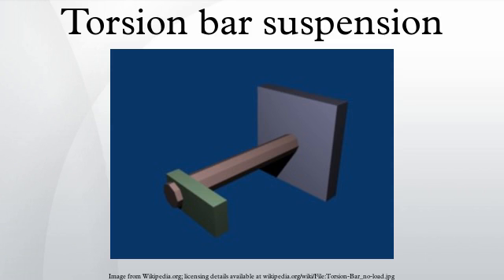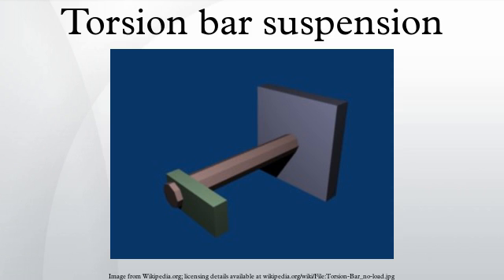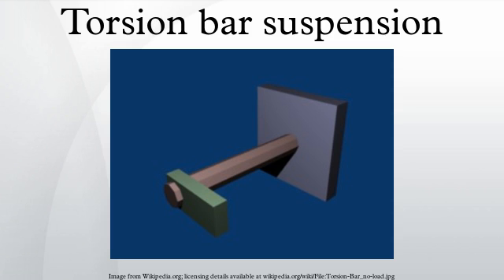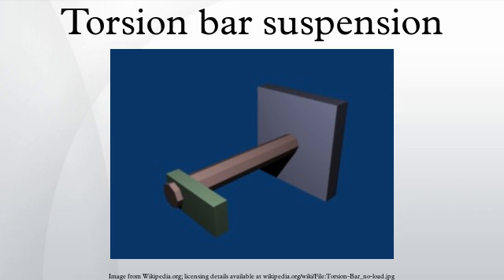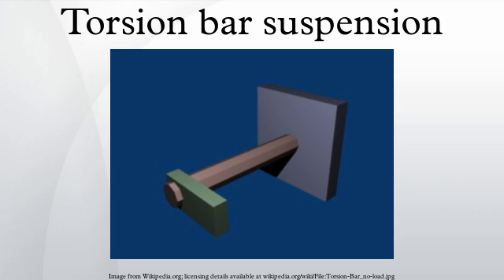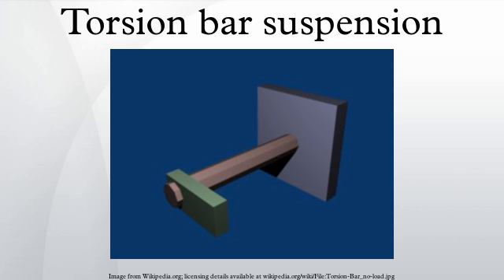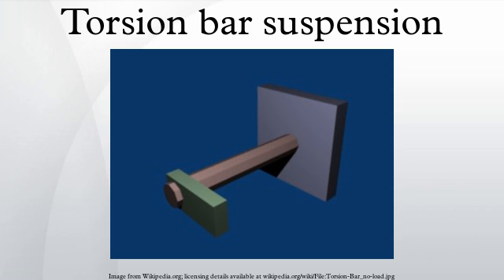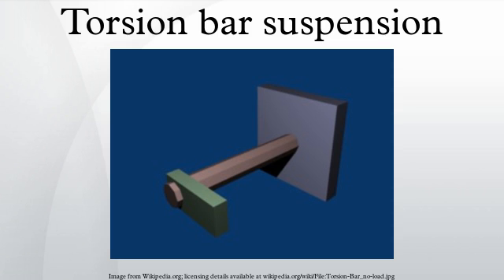Torsion bar suspension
A torsion bar suspension, also known as a torsion spring suspension or torsion beam suspension, is a general term for any vehicle suspension that uses a torsion bar as its main weight bearing spring. One end of a long metal bar is attached firmly to the vehicle chassis; the opposite end terminates in a lever, the torsion key, mounted perpendicular to the bar, that is attached to a suspension arm, a spindle, or the axle. Vertical motion of the wheel causes the bar to twist around its axis and is resisted by the bar's torsion resistance. The effective spring rate of the bar is determined by its length, cross section, shape, material, and manufacturing process.